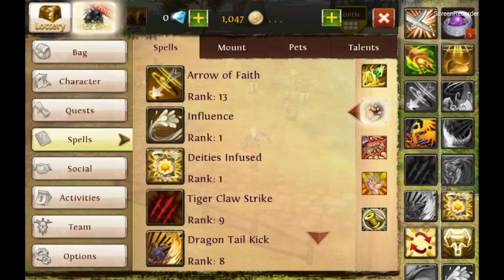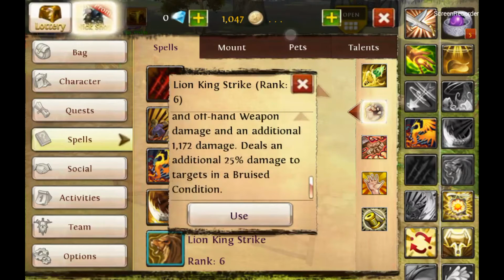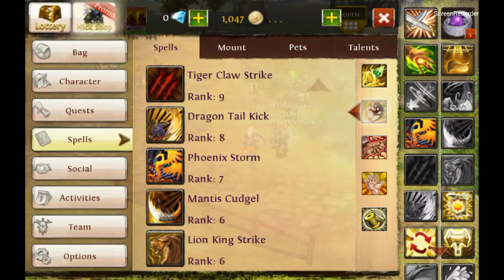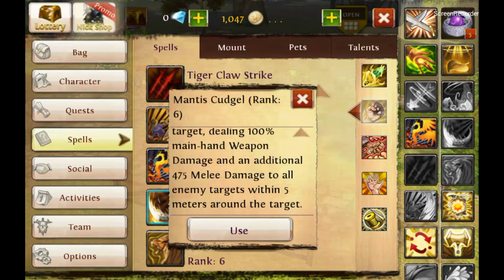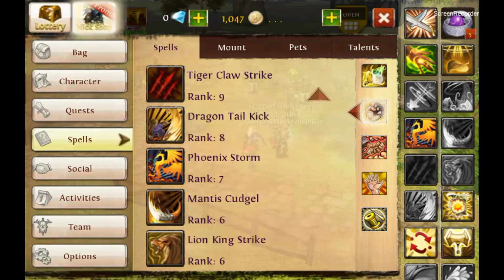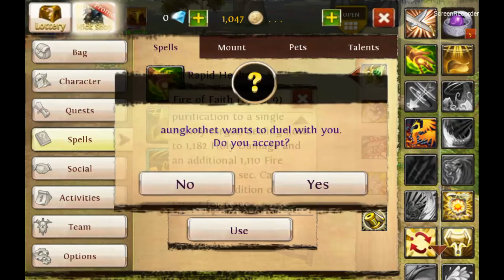Martial (Mili) Monk Rotation Guide - Skyreach - OAC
No monetization occurs from the publishing of this video including the above track. Please show your support to the creator on her/his official channel/webpage.